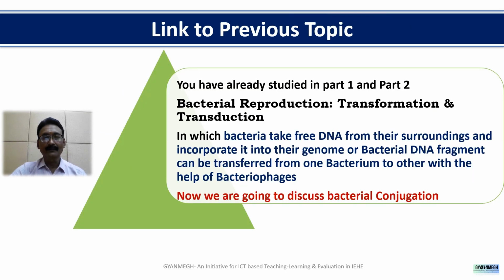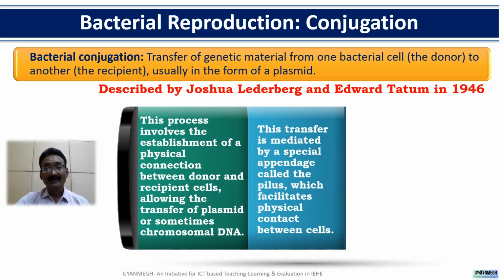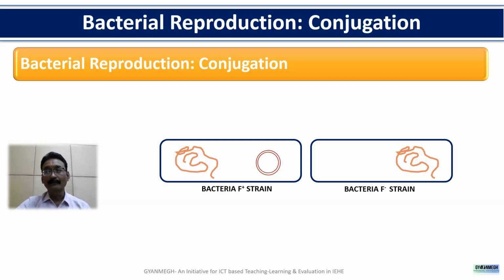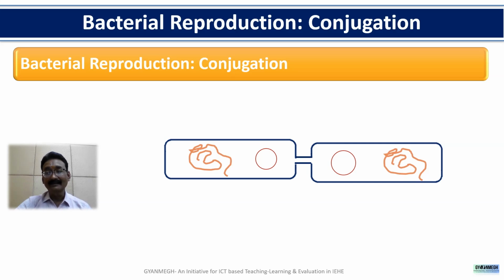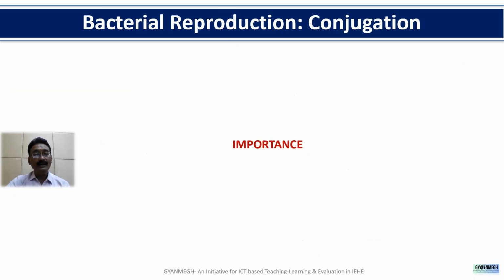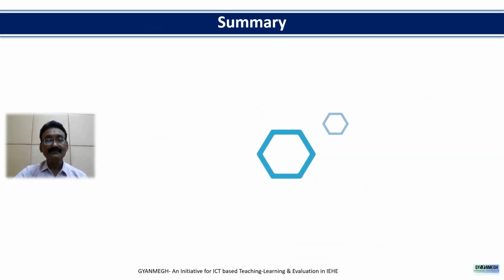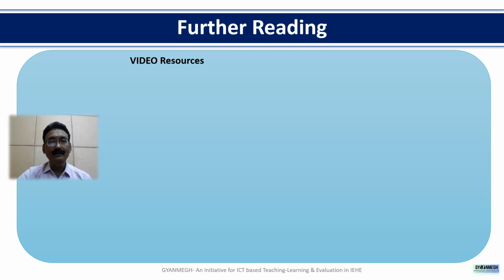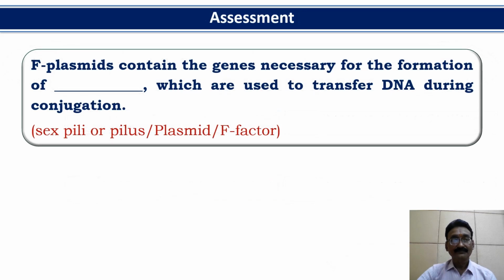Bacterial Reproduction: Transformation, Transduction and Conjugation - III